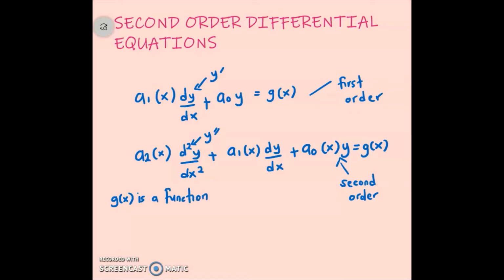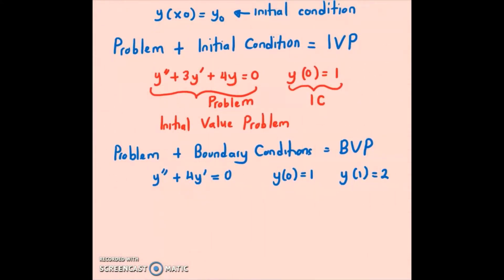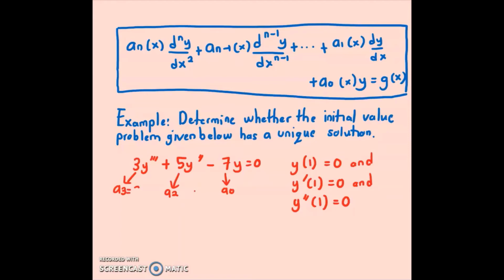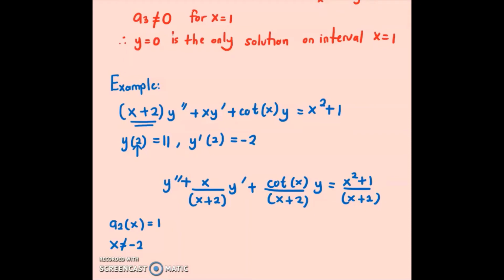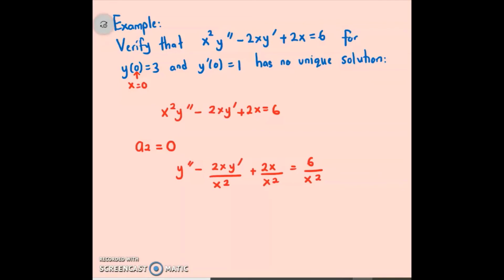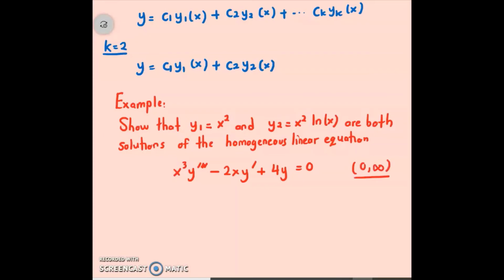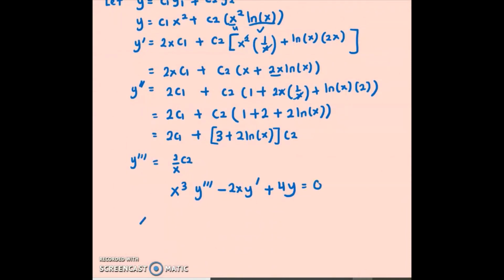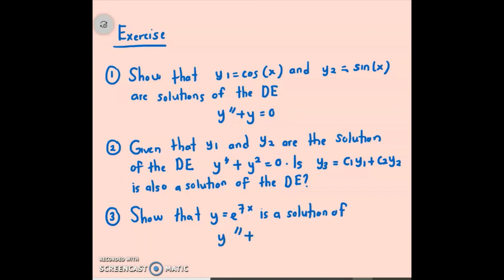Homogeneous Second Order Differential Equations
In this video, some properties of second order differential equations is given.